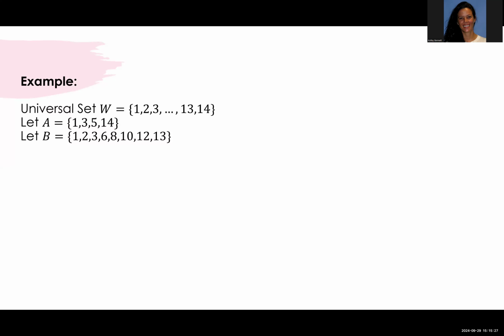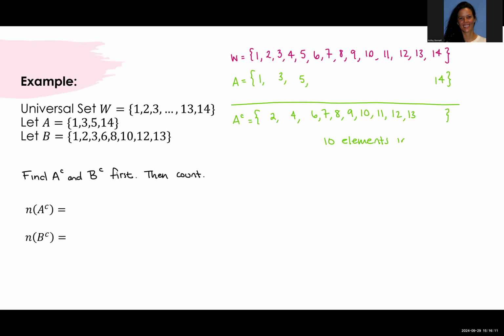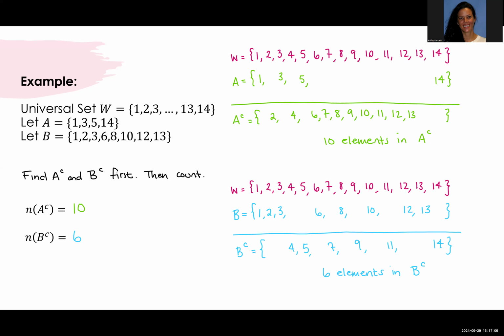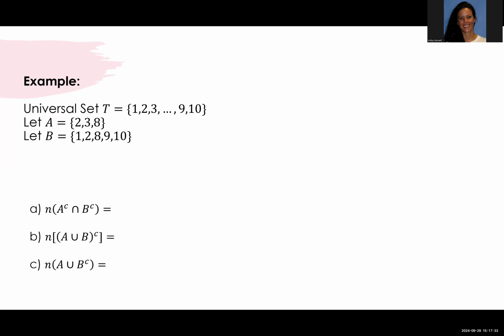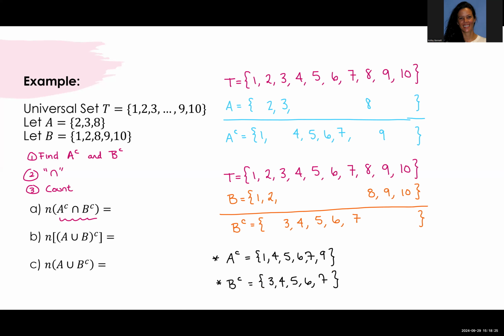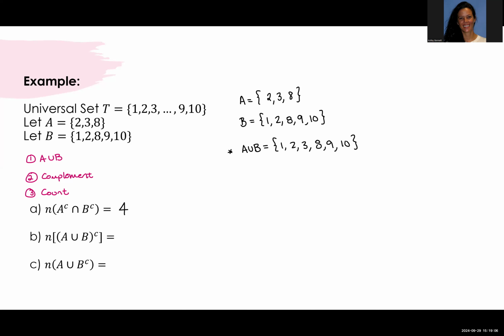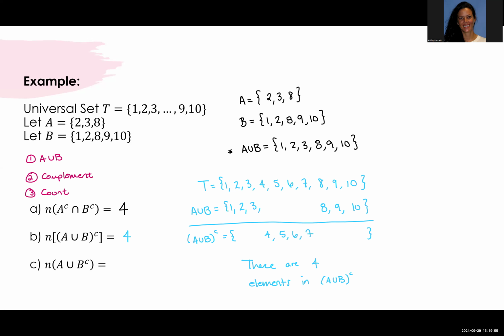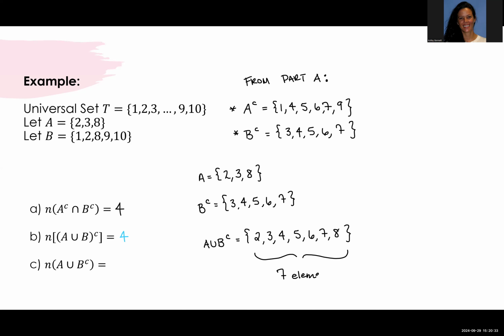Cardinality - Intersections and Unions with Complements Examples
CORRECTION: In the last example with parts a, b, c, the set A^c contains the element 10. This does not change the answers to any parts a, b, c.